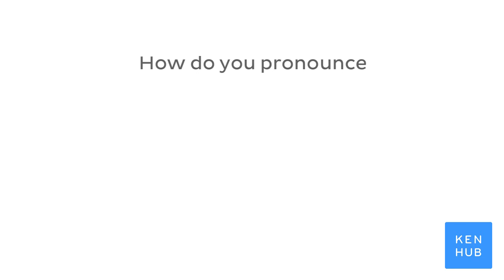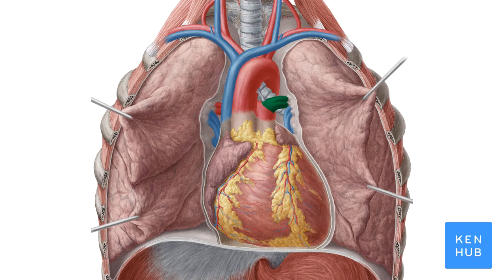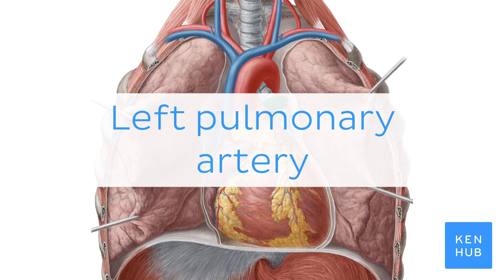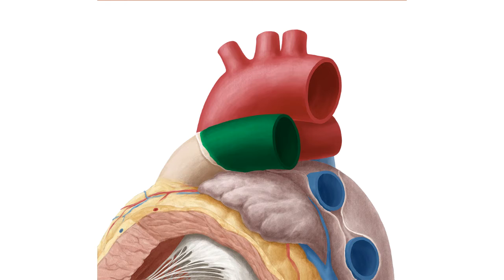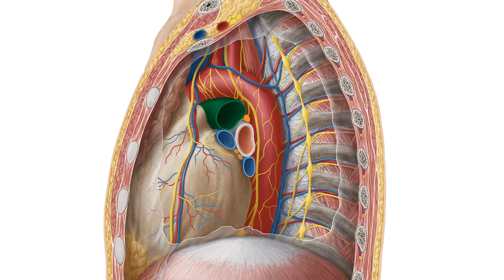Left pulmonary artery | Anatomical Terms Pronunciation by Kenhub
Want to learn more about the left pulmonary artery?

Oh, are you struggling with learning anatomy? We created the ★ Ultimate Anatomy Study Guide ★ to help you kick some gluteus maximus in any topic. Completely free.

Want to test your knowledge on the left pulmonary artery? Take this quiz

Read more on the anatomy of the left pulmonary artery on this complete article

For more engaging video tutorials, interactive quizzes, articles and an atlas of Human anatomy and histology, go